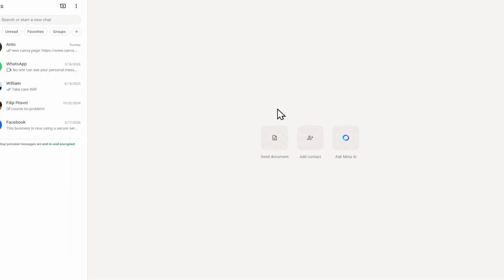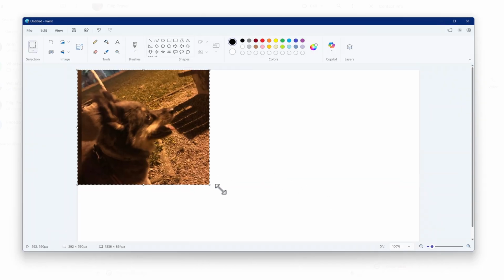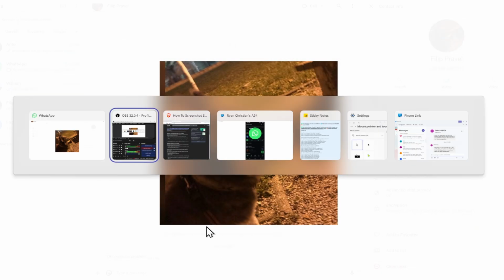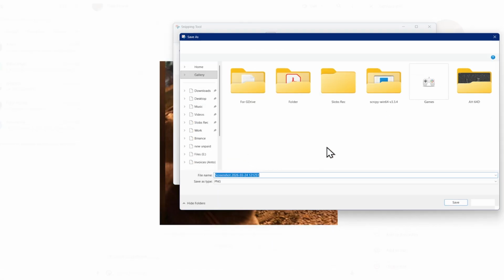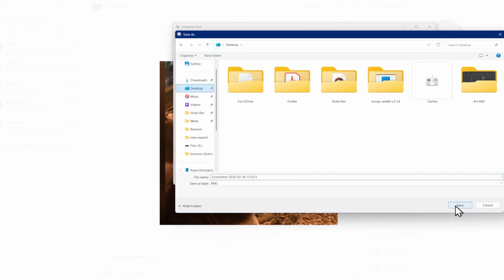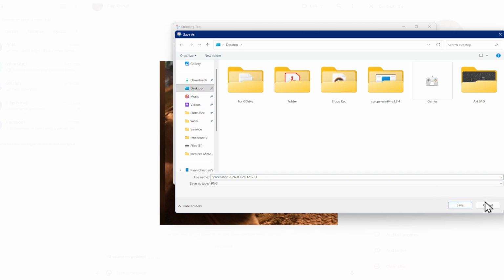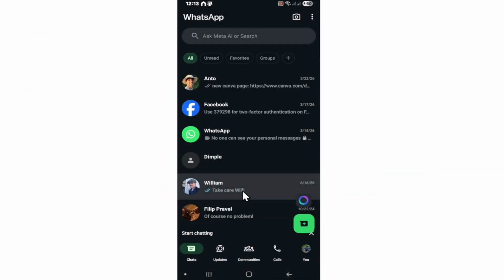How To Screenshot Someone’s Profile Picture on WhatsApp (Quick Guide 2026)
How To Screenshot Someone’s Profile Picture on WhatsApp

In this video, I will show you how to screenshot someone’s profile picture on WhatsApp step by step. Sometimes users want to save a contact’s profile photo for reference or personal use. I’ll guide you through opening the profile image properly and taking a screenshot using the built-in screenshot feature on Android and iPhone devices. This quick tutorial explains the easiest method to capture WhatsApp profile pictures.

00:00 Introduction
00:10 How To Screenshot Someone’s Profile Picture on WhatsApp